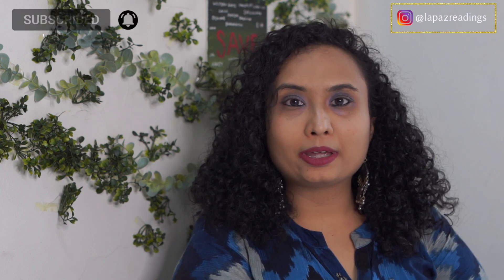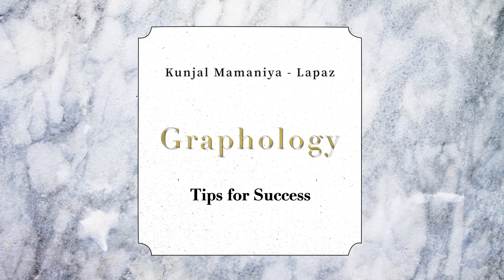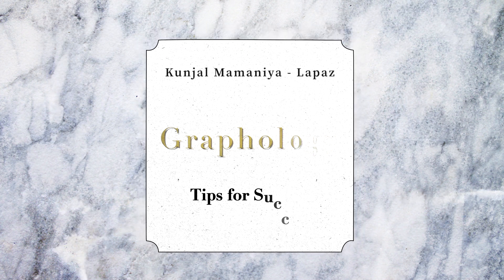Graphology Tips for Success and success in Hinglish by Kunjal Mamaniya || Lapaz Readings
Hey guys this video is about tips from graphology that you can use in your daily lives to boost your confidence and success...